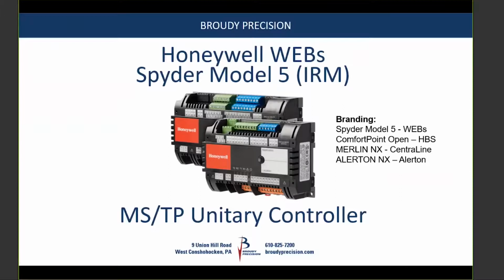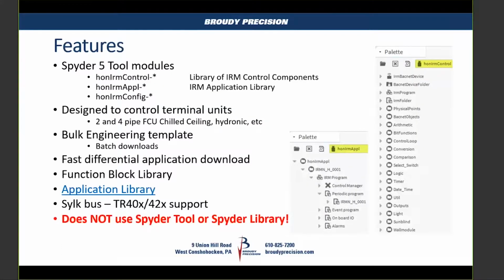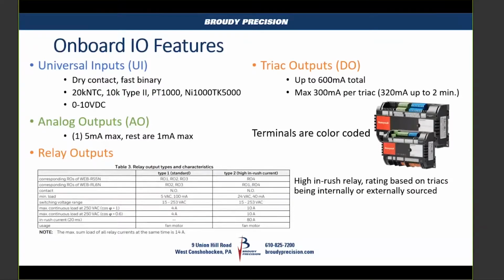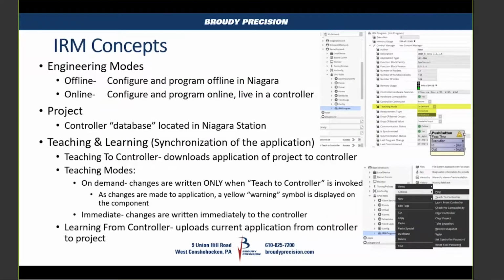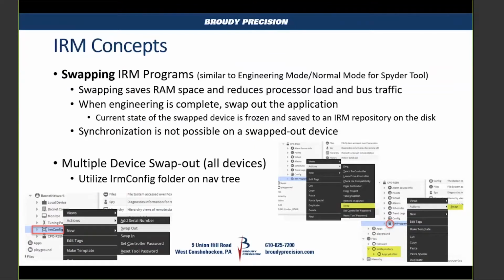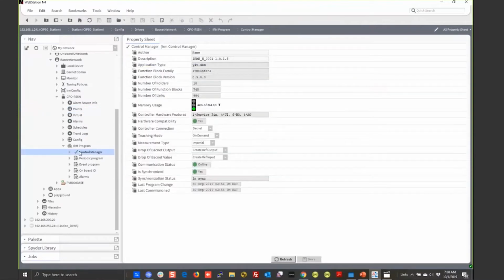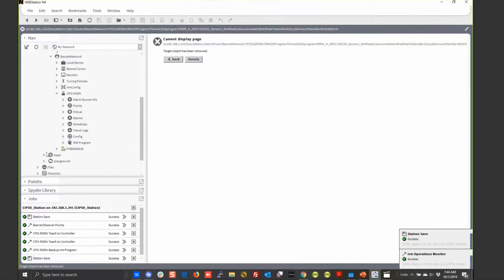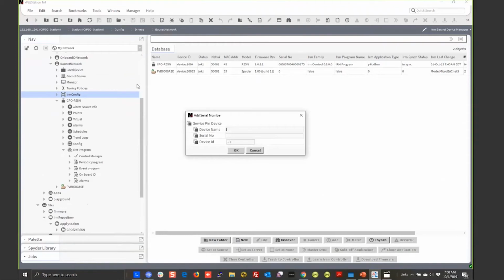10/2019 Tech Tuesday - Spyder 5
This Tech Tuesday introduces the Honeywell Spyder Model 5 (IRM in Europe): small and large models, point counts, the application library, supported sensors, output ratings, and execution rates. We walk through the engineering modes, including offline, teach, and learn, plus snapshots, freezing the controller, and passwords, then demo point discovery, live programming, and backup and restore.

0:00 Intro: Honeywell Spyder Model 5 (IRM in Europe)
1:00 Small vs. large models and point counts
4:00 Engineering, libraries, and application recovery
6:00 Function block and folder limits
7:00 Application library and the fan coil app
10:00 Hardware: supercapacitor and the Modbus RS-485 port
12:00 Wall module and scheduling support
13:00 Supported sensor types and output ratings
15:00 Program components and execution rates
18:00 Engineering modes: offline, teach, and learn
22:00 Clear controller, clear project, and snapshots
24:00 Freezing the controller and setting passwords
26:00 BACnet point discovery
27:00 Demo: Firmware and the device manager
29:00 Discovering points and viewing controller details
32:00 Live programming with teach and learn
37:00 Snapshots: backup and restore
39:00 Working with the application library
41:00 Q&A: Serial numbers, device IDs, and documentation
44:00 Q&A: Where the Spyder 5 fits in the lineup
49:00 Wrap-up